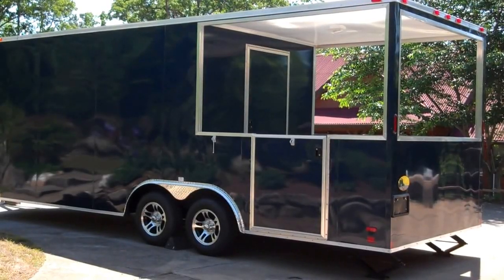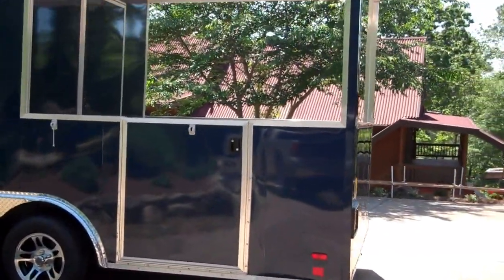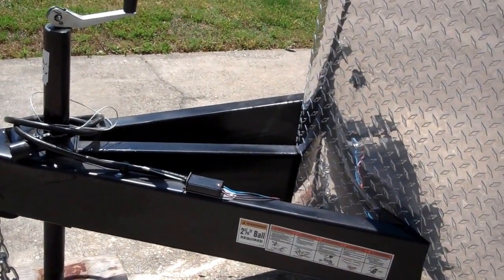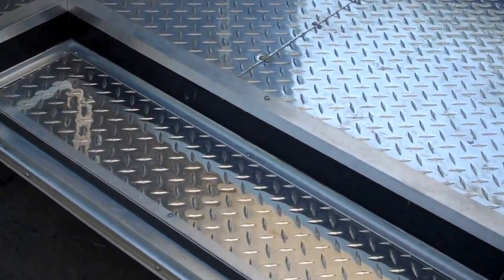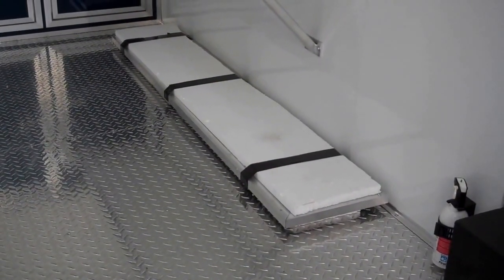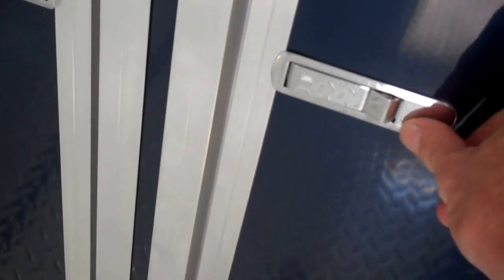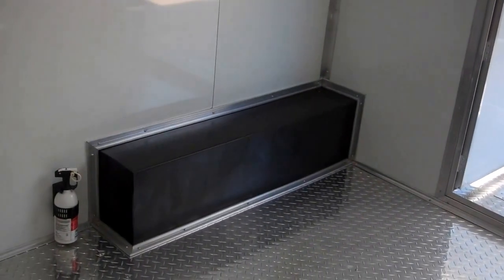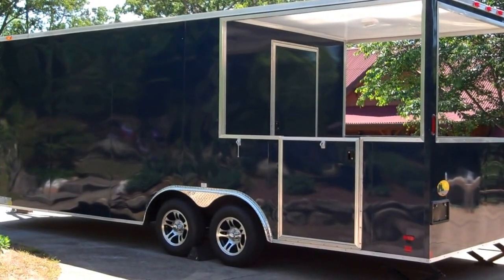BBQ Porch Concession Trailer (NEW)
2014 BBQ Porch Concession Trailer (NEW)
Finished or Unfinished